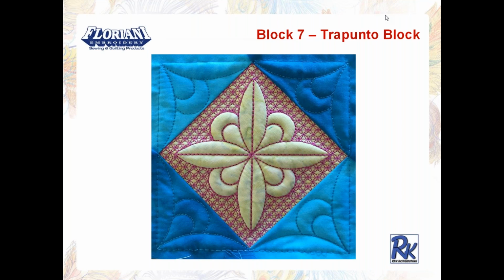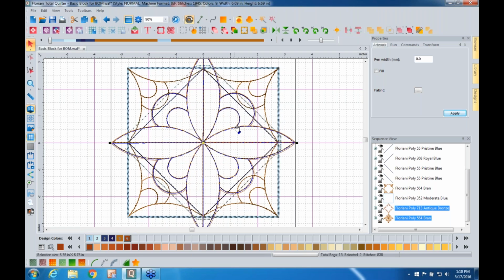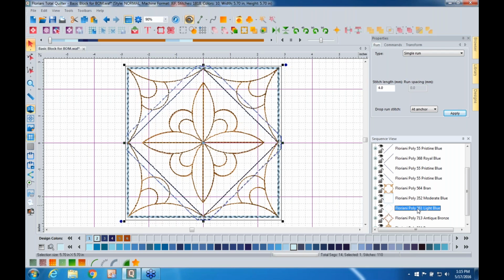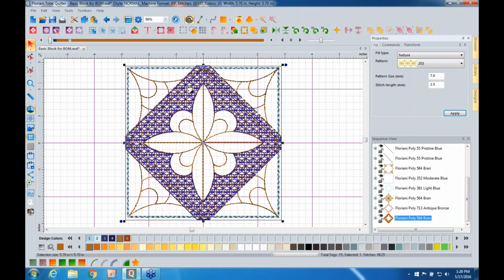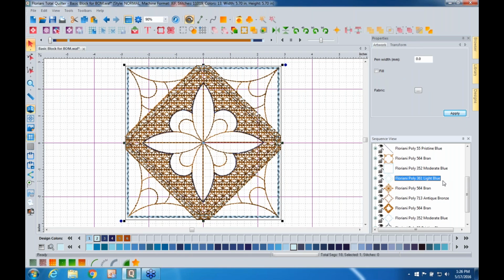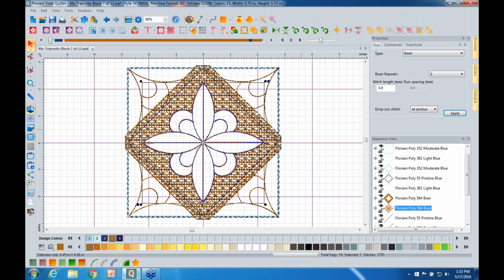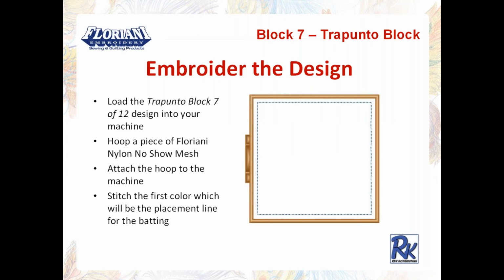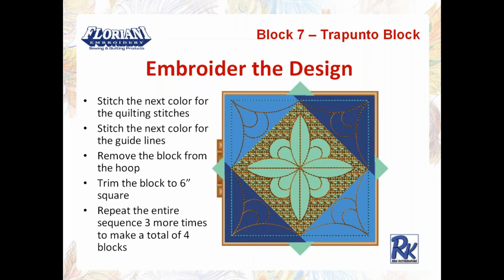MDQII May Project - 5/17/2016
Webinar May 2016 MDQII Project